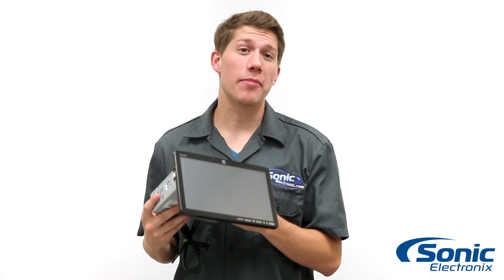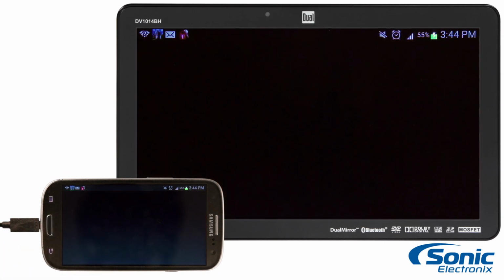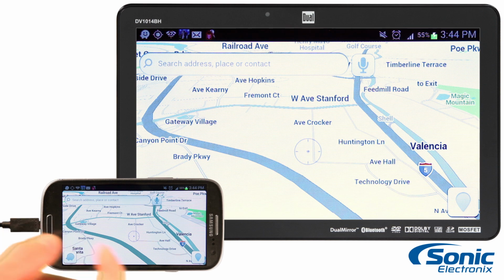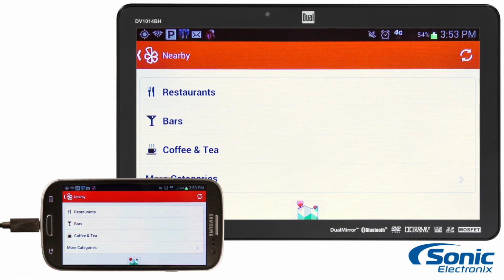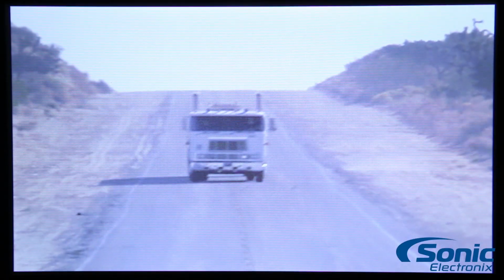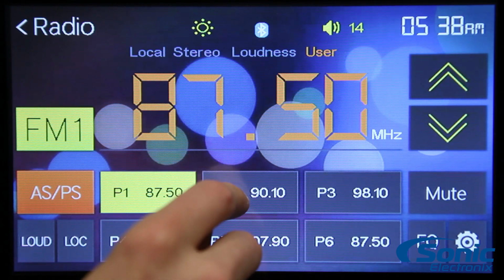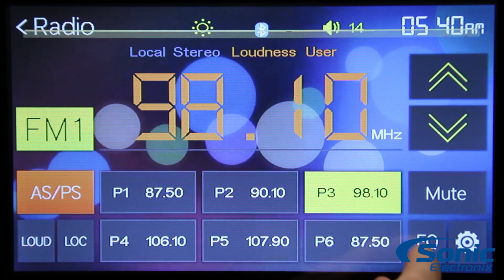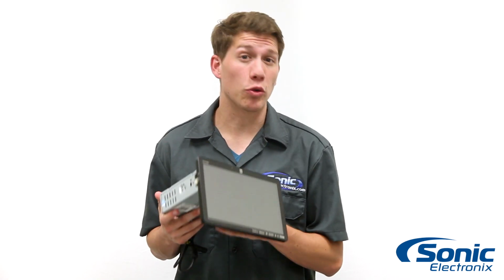Dual DV Series Multimedia In-Dash Receivers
Watch as we give an in-depth analysis of the DV series headunits from Dual!

See it on our site!